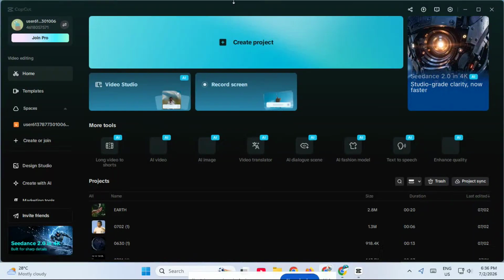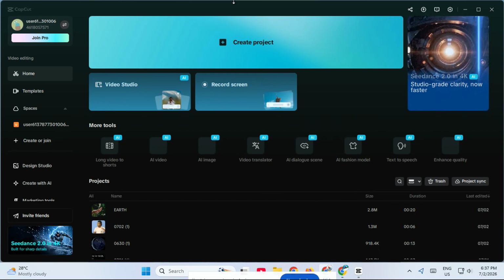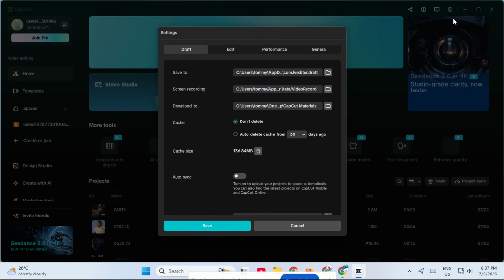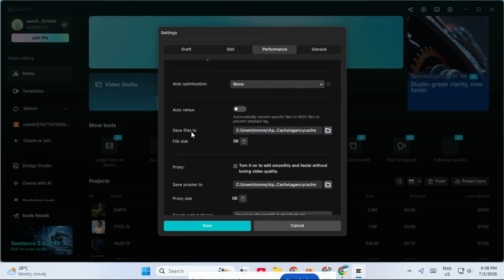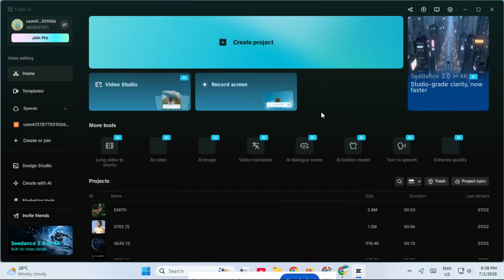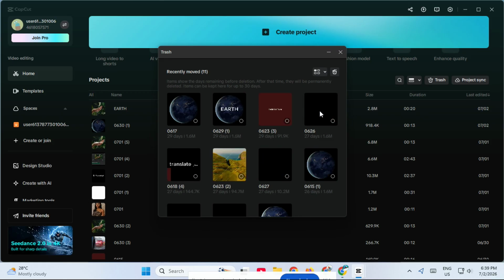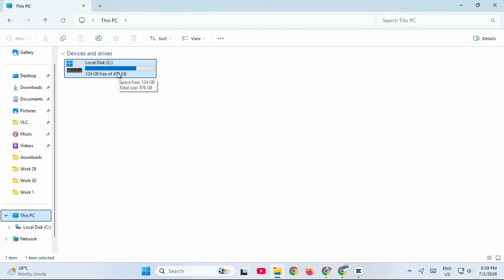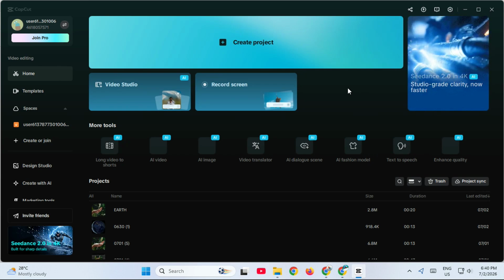How To Fix Not Enough Storage In CapCut Upscaler (Easy Guide)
Learn how to fix the not enough storage error in CapCut Upscaler on PC with simple steps. Clear cache, change save location, and remove old drafts and trash to free up space fast.

🕚Timestamps:
0:00 Introduction
0:23 Clear CapCut Cache From Settings
1:08 Change Cache & Project Save Location
1:48 Clean Out Drafts And Trash
2:30 Extra Tips To Prevent Storage Errors

✍️What You'll Learn In This Video:
• How To Clear CapCut Cache To Free Up Storage
• How To Change CapCut Cache And Project Save Location
• How To Delete Unnecessary Drafts In CapCut
• How To Empty CapCut Trash To Recover Space
• How To Stop CapCut Upscaler Storage Errors

💡Pro Tips:
• Keep your CapCut save location on a drive with plenty of free space
• Restart CapCut after changing storage settings so the app refreshes properly
• Regularly clear old drafts and trash to prevent storage errors
• Move finished exports to another drive to keep your main drive clean